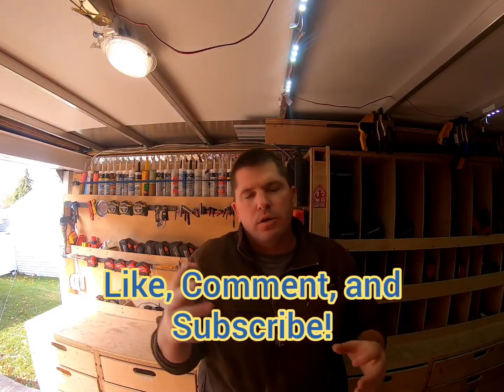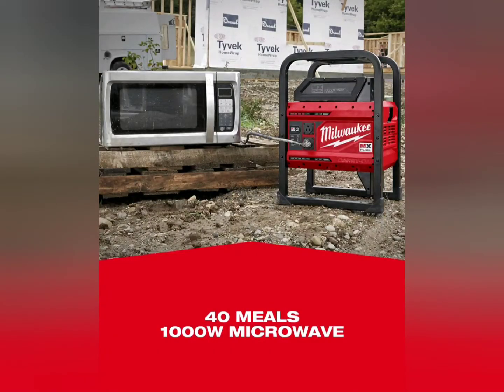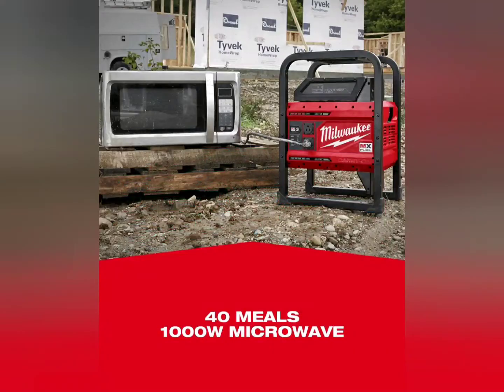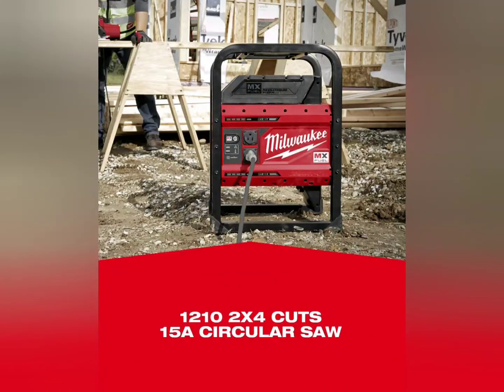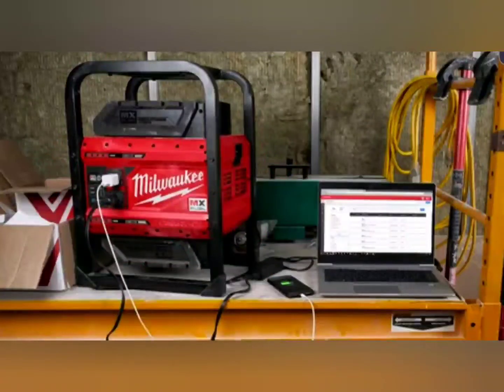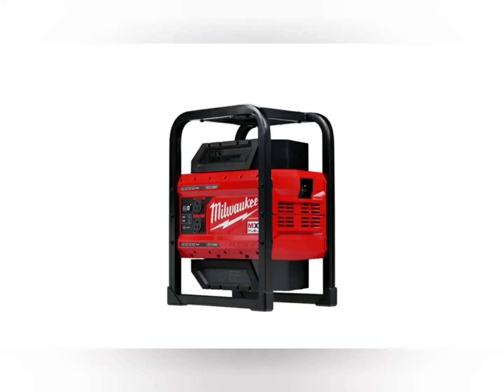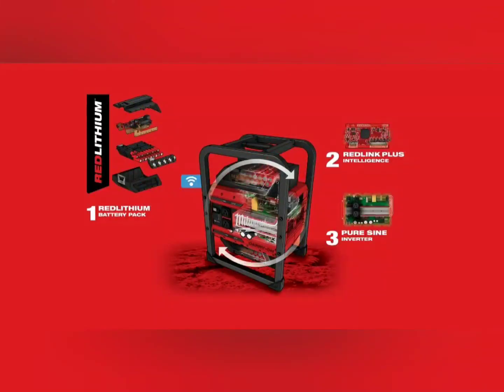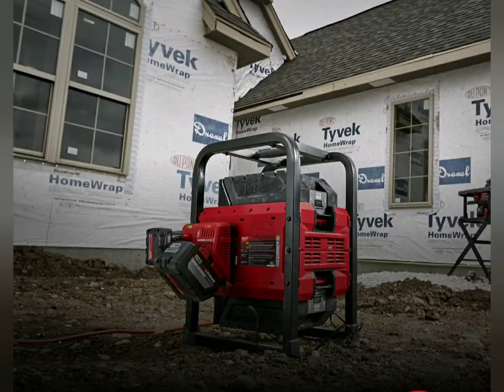Milwaukee MX Fuel Carry On Power Supply Thoughts!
Milwaukee Fuel MX power supply overview and initial thoughts.  Finally coming to market in mid 2020. Pure sin inverter is great for the delicate electronics.  3600 peak watts for those hard to start tools.